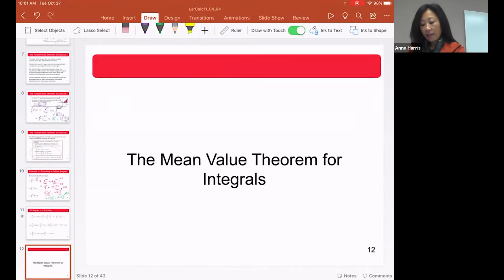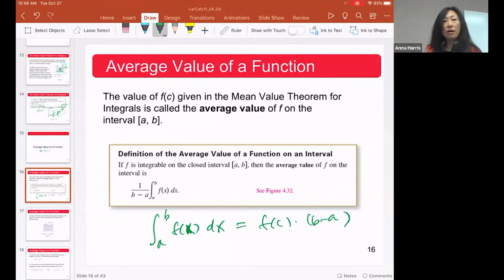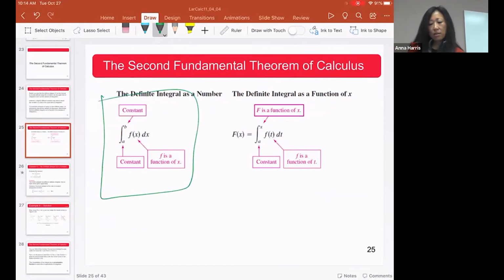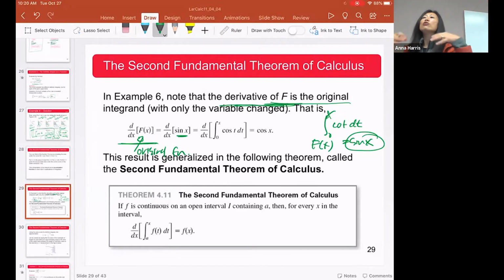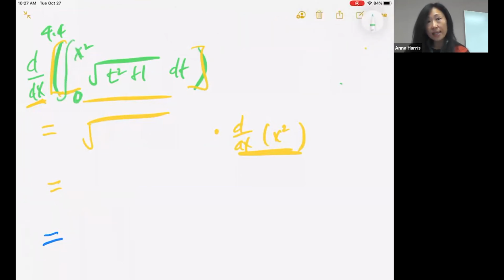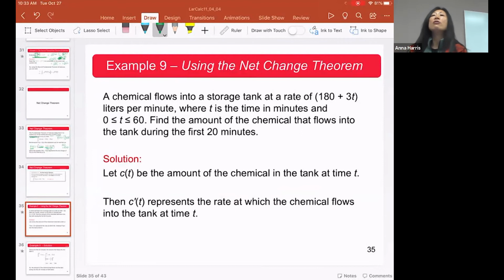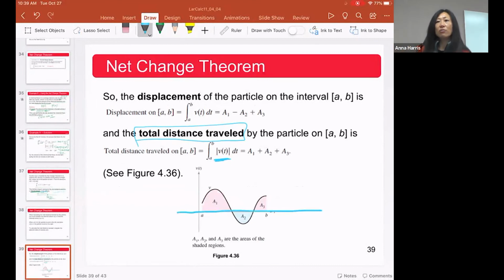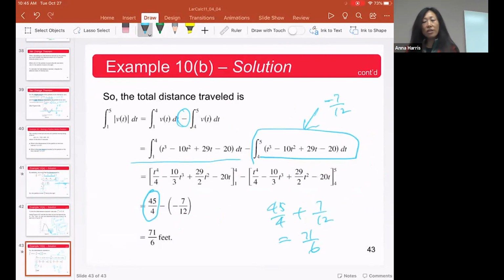4.4 The Mean Value Theorem for Integrals